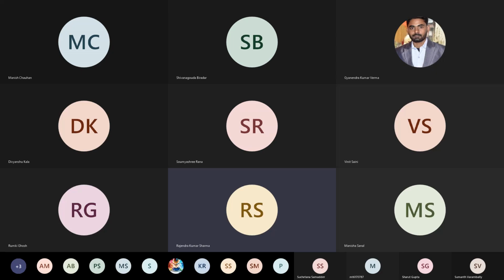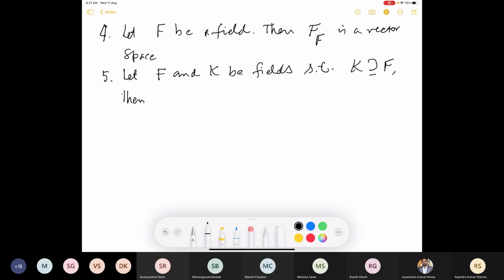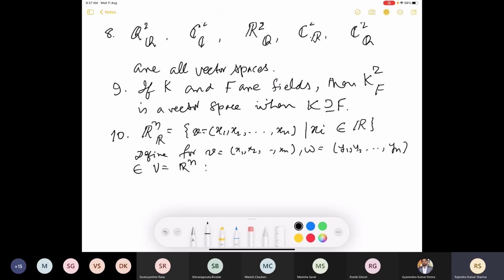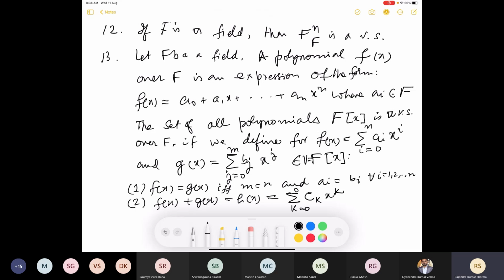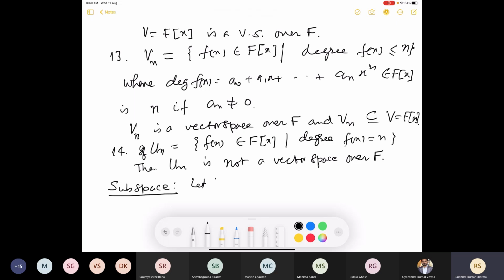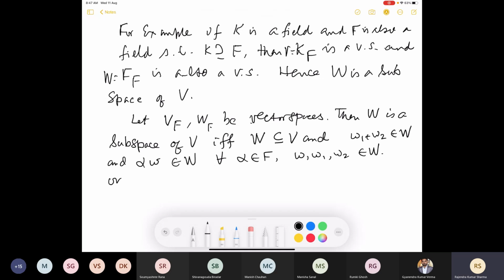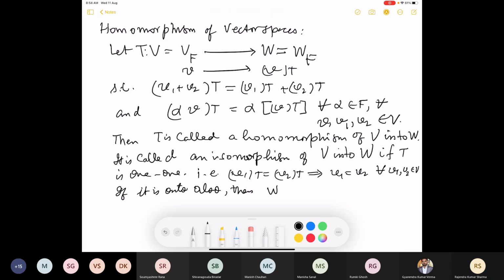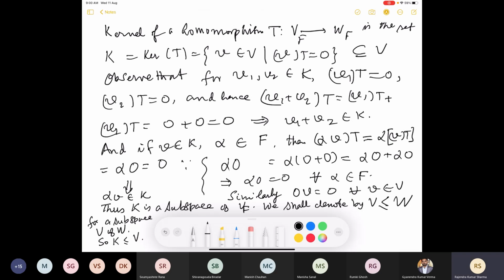Lecture 1-2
M.sc (Mathematics)